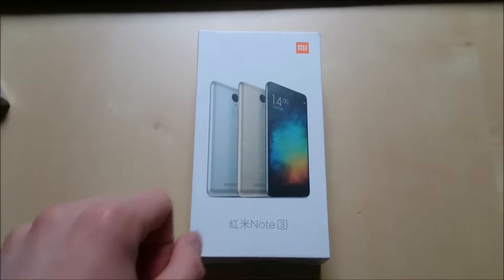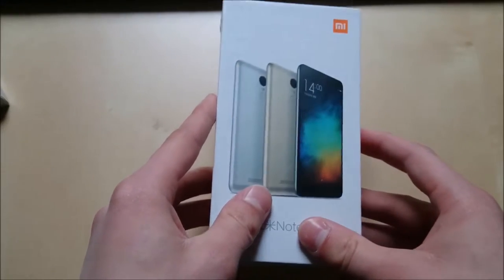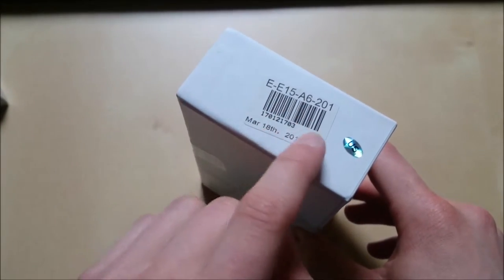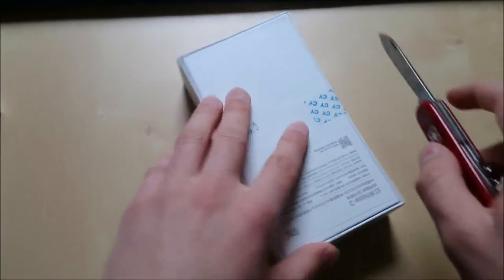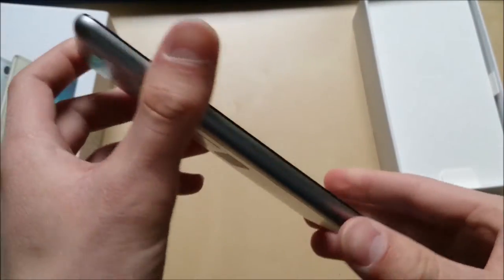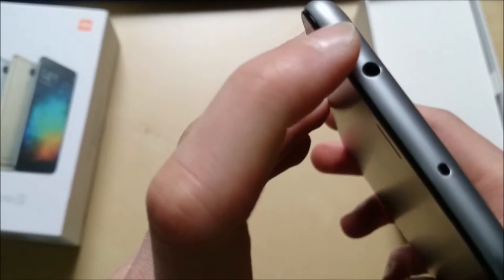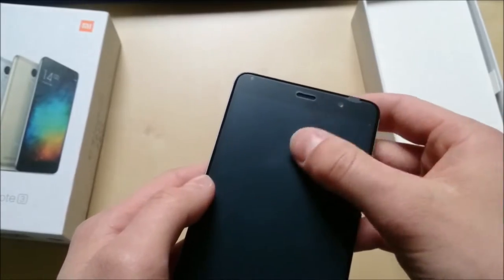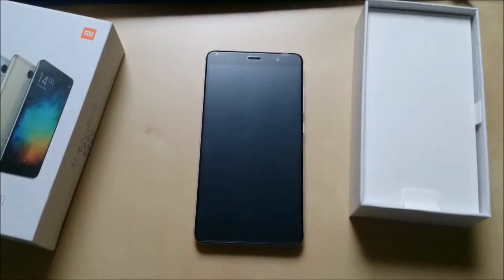Xiaomi Redmi Note 3 Pro Black Unboxing [Full HD]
Just a quick Unboxing of the Xiaomi Redmi Note 3 Pro alias Snapdragon variant.
If you have any video suggestions or anything like that, please let me know by leaving a comment.
Thanks!